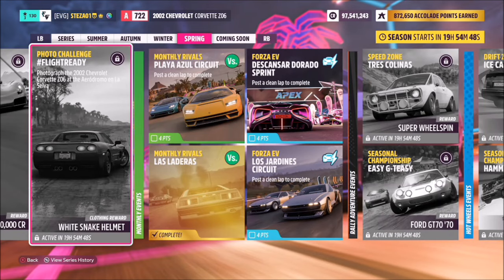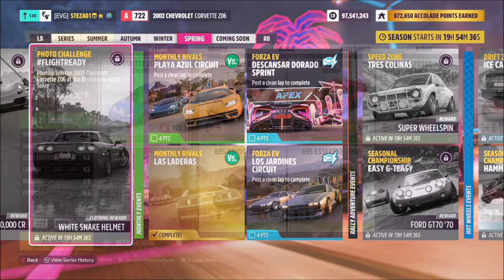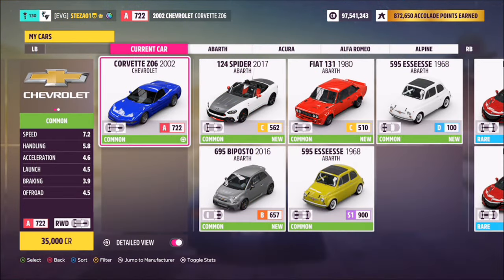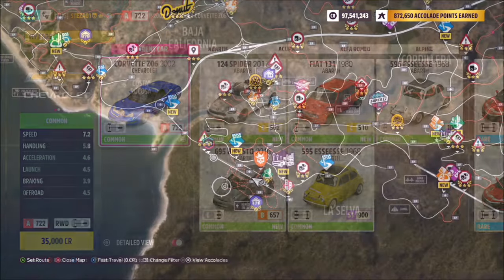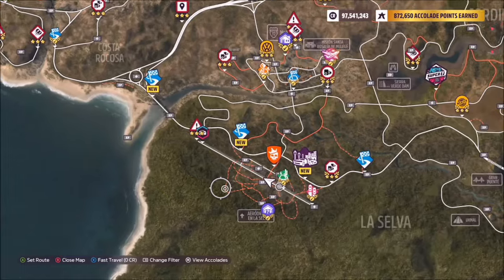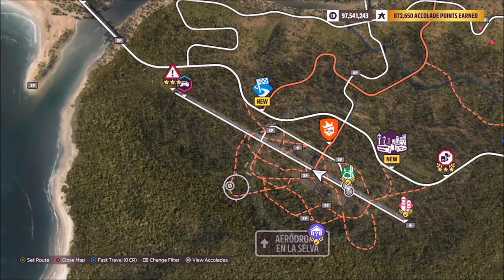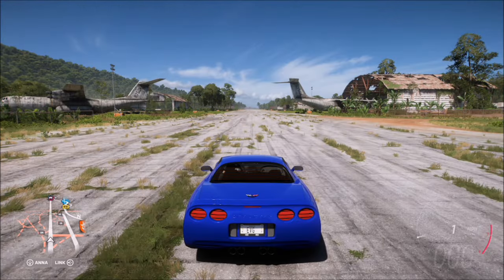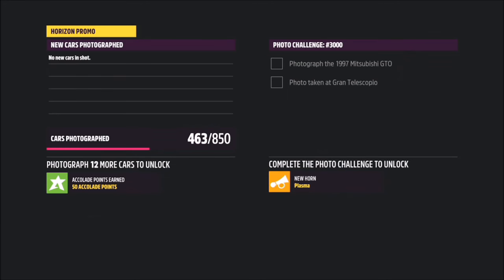Forza Horizon 5 - Photo Challenge Guide - FLIGHTREADY - Corvette Z06 At Aerodromo en La Selva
This weeks photo challenge wants you to take a photo of the 2002 Chevrolet Corvette Z06 at Aerodromo en La Selva.